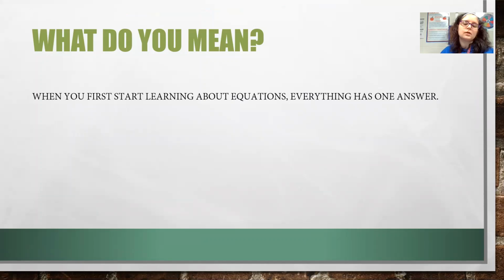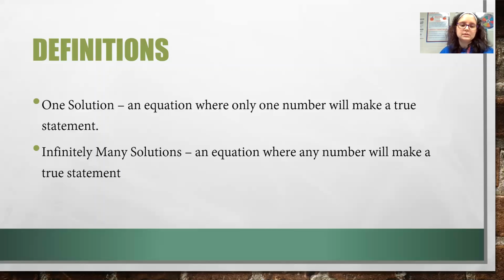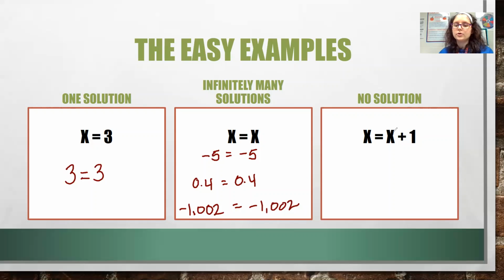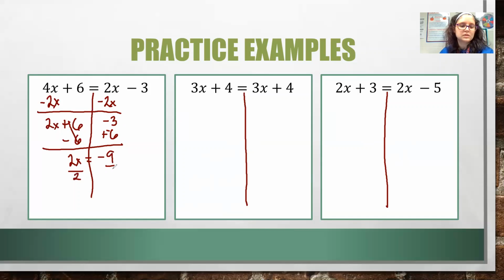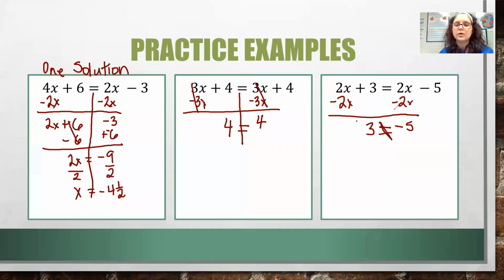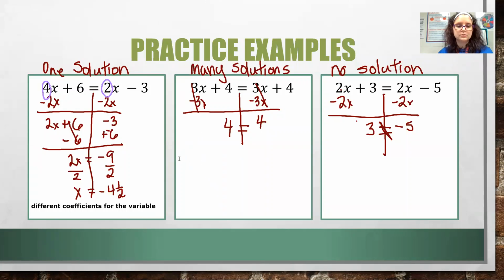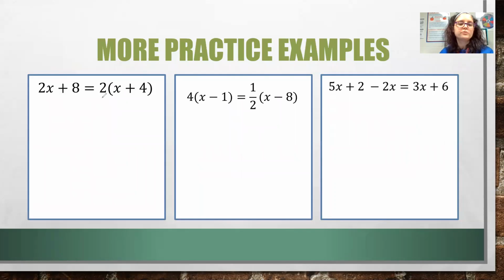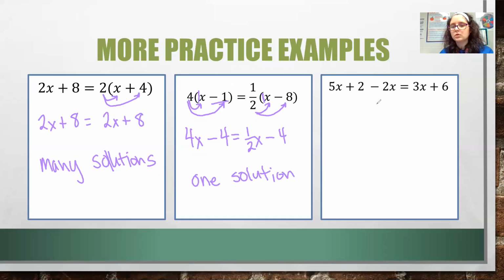One, Infinitely Many or No Solution | Math with Mrs. V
In this video, we look at how to tell if an algebraic equation has one solution, infinitely many solutions or no solutions.

As they are created, there will be other videos linked to this one covering topic such as: One-Step Equations, Two-Step Equations, Variables on Both Sides.